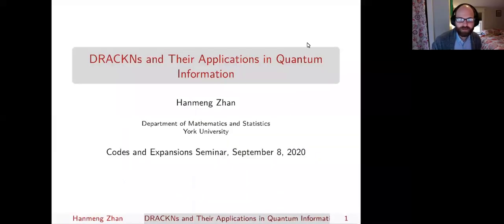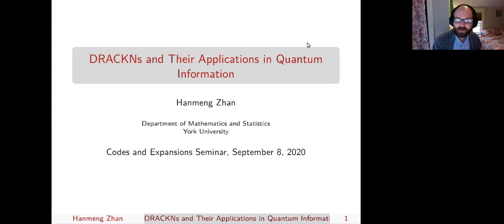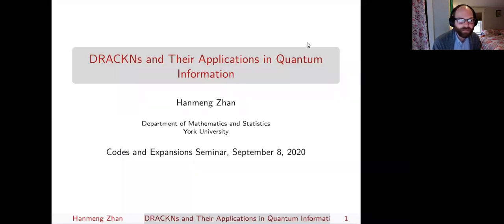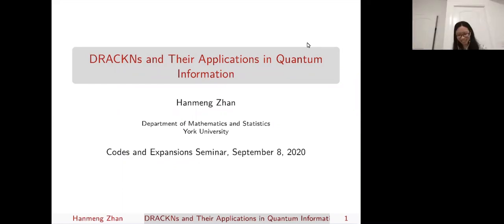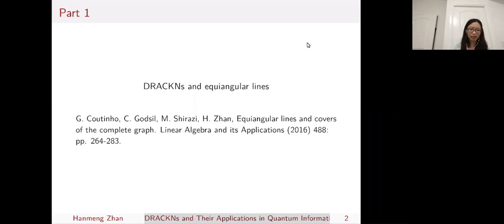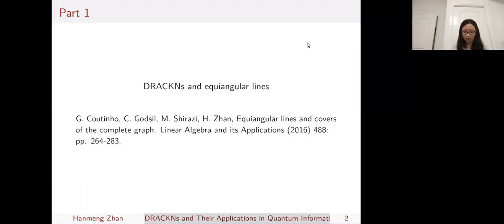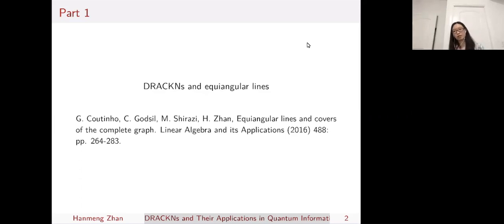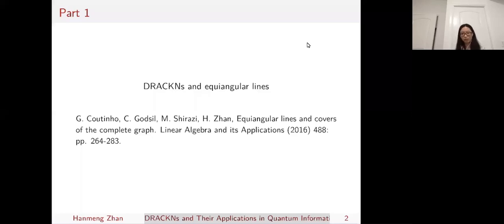Hanmeng Zhan, DRACKNs and their applications in quantum information, 2020.09.08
Speaker: Hanmeng Zhan (York University)
Title: DRACKNs and their applications in quantum information
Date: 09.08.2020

Abstract: A DRACKN is a distance regular antipodal cover of the complete graph K_n. In this talk, I will discuss two applications of DRACKNs in quantum information: providing equiangular right frames, and generating entanglement in quantum walks. The first part was joint work with Coutinho, Godsil and Shirazi, and the second part with Chan, Coutinho, Drazen, Eisenberg, Godsil, Lippner, Kempton, and Tamon.